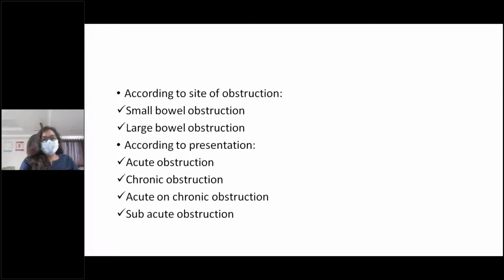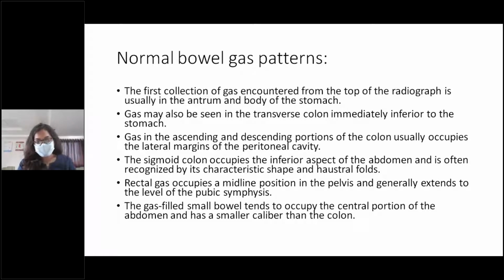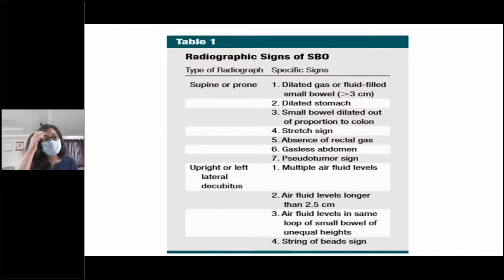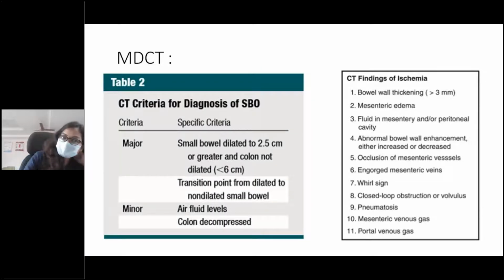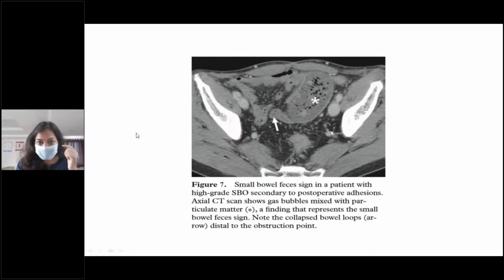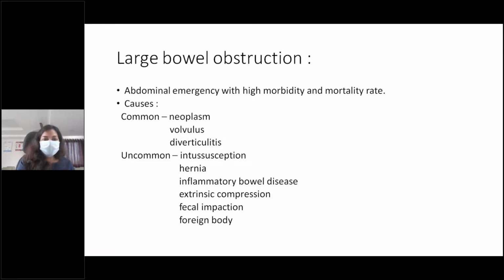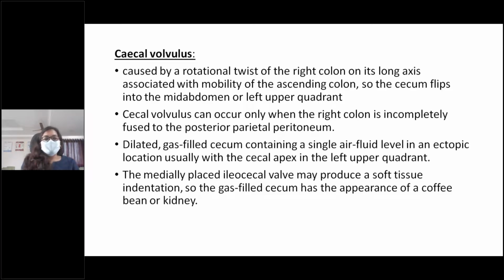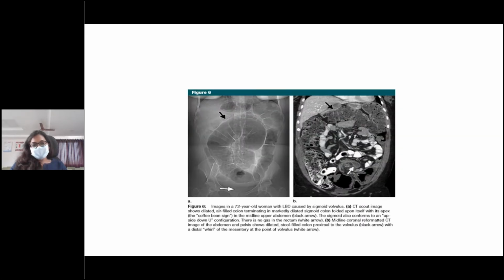A Class On INTESTINAL OBSTUCTION IN SYSTEMATIC APPROACH By Dr Sravani Dept Radiology